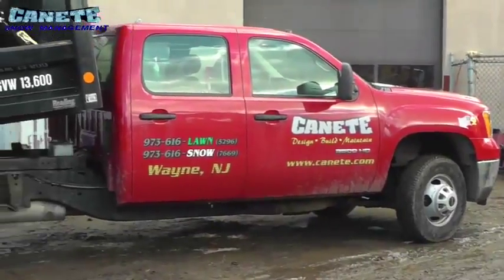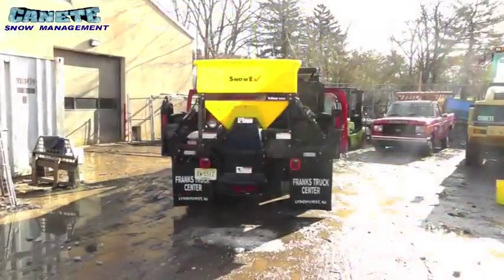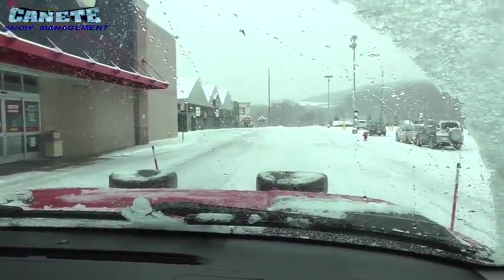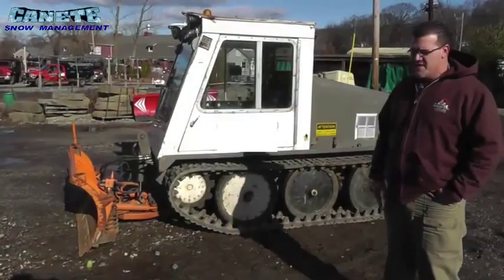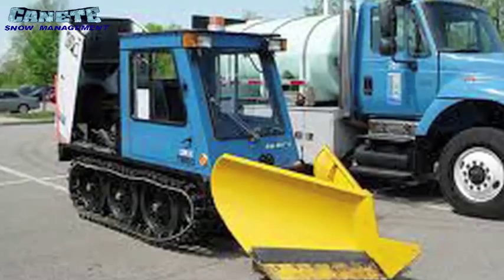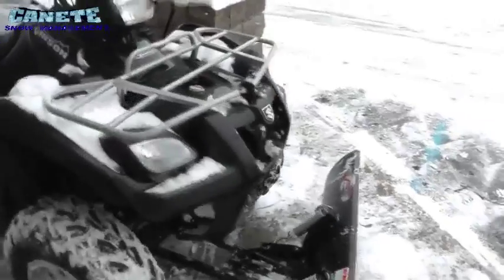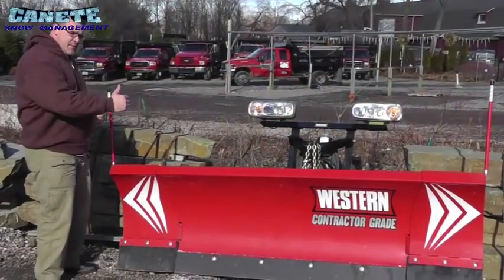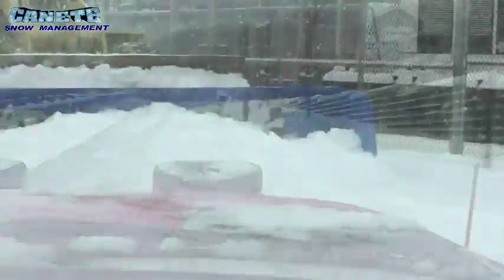Canete Snow Management Video Northern New Jersey Snow Removal